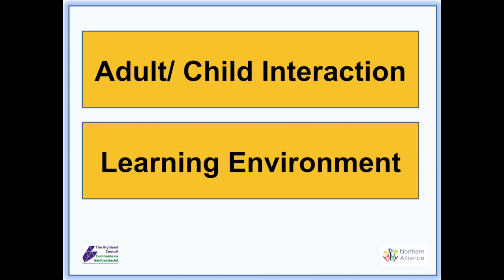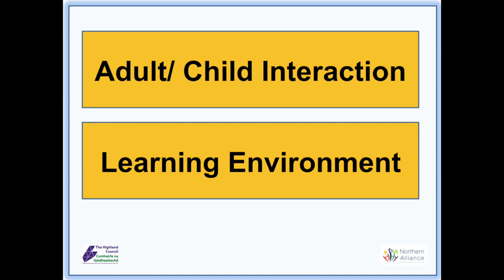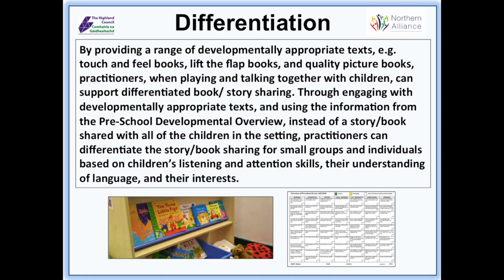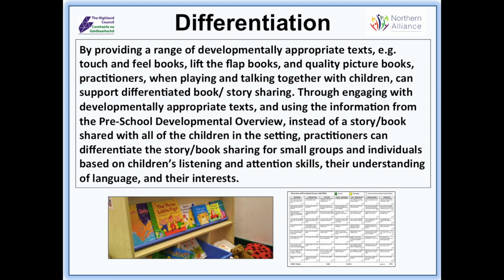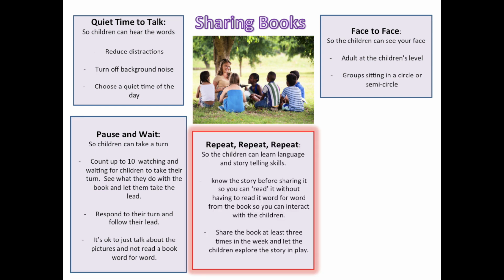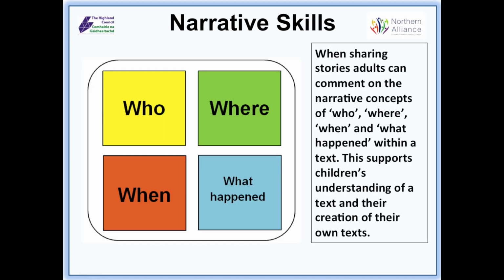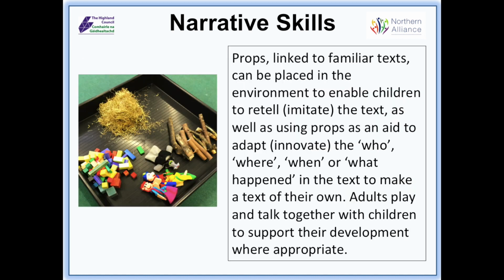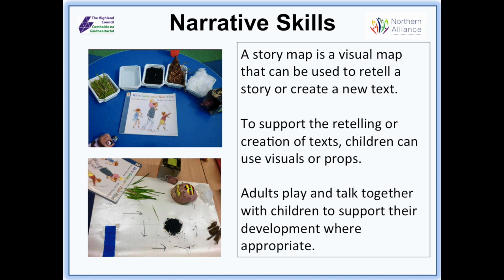Concepts of Print in Early Learning and Childcare